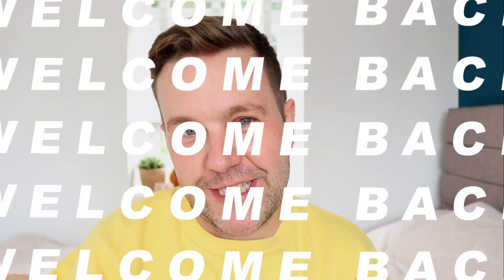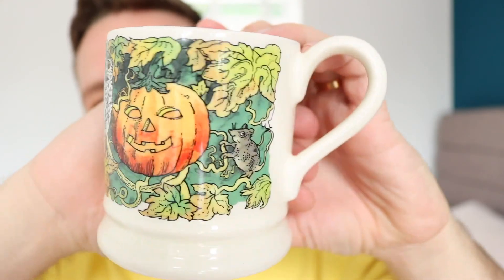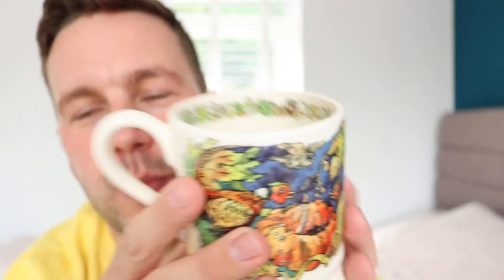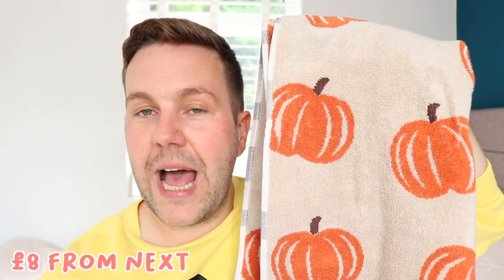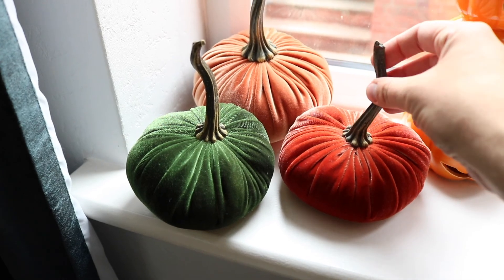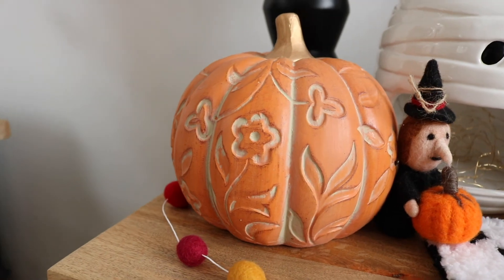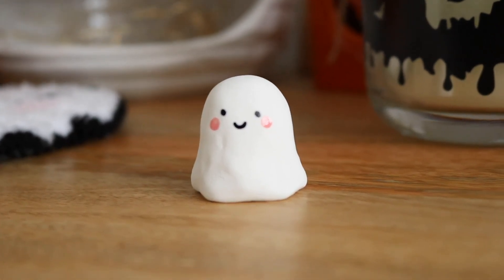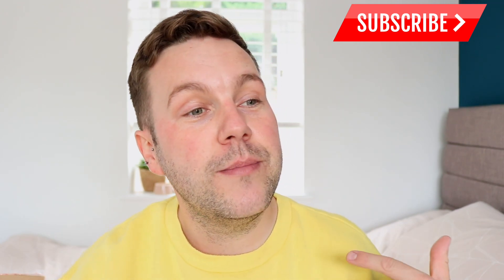HALLOWEEN HAUL 2021 UK | HOMESENSE - TKMAXX - NEXT + POUNDLAND 🎃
My 2021 Halloween haul is here! It makes me so happy to see the UK finally getting cool halloween items in stores - Luke xo

S M I L E  M O R E

Hi, my name is Luke!! I am a video creator from Birmingham! I film daily vlogs, hauls, unboxings, theatre reviews, studio vlogs plus I'm a HUGE Disney geek!!!